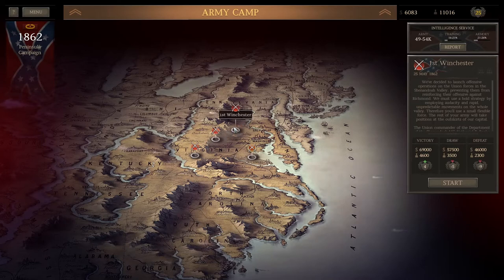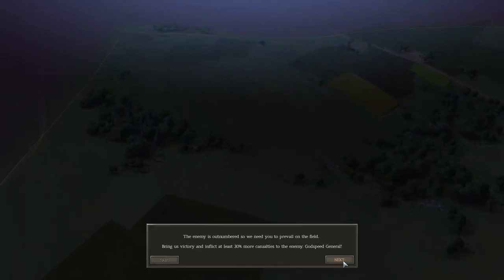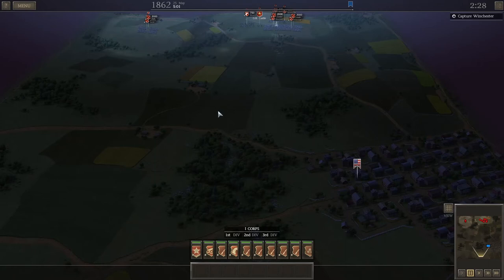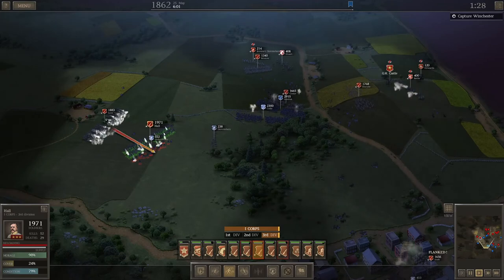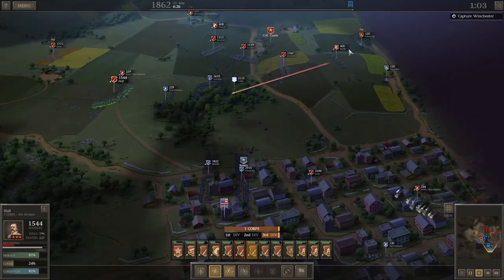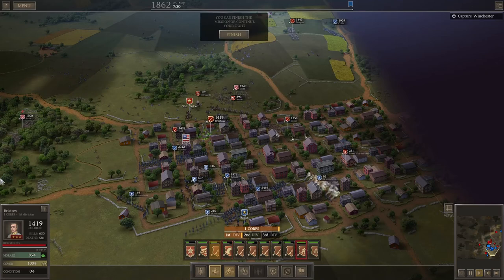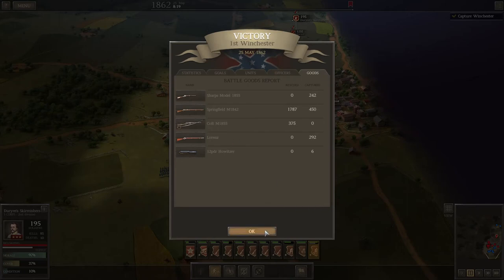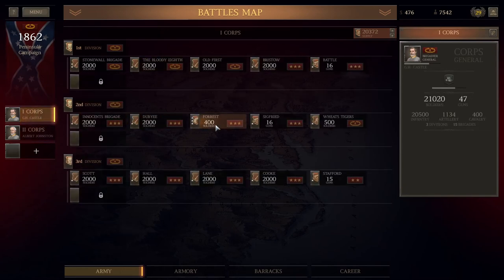Ultimate General CW: Part 10 - 1st Winchester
Now that Shiloh is complete we move into the Shenandoah Valley and start Jacksons famous valley campaign. Our first battle will be the 1st Battle of Winchester.